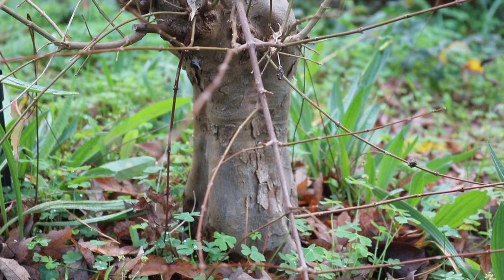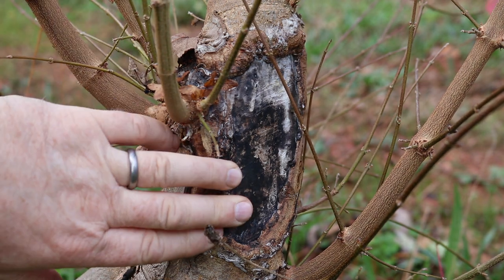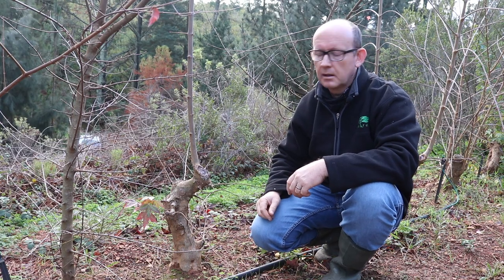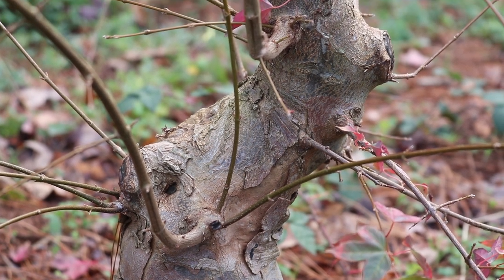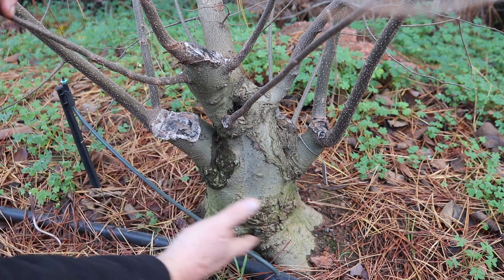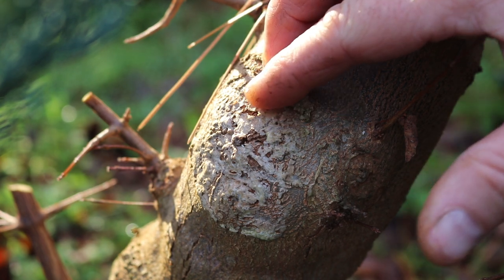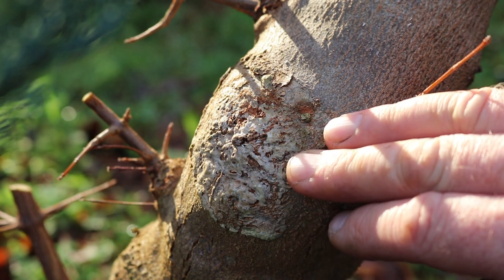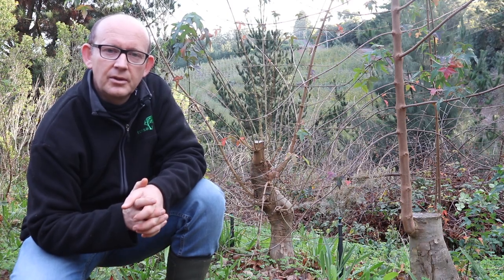Autumn tips for field growing bonsai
In this video Terry Erasmus takes you with to view some trees he is field growing for bonsai cultivation. He contemplates which trees to dig in Spring and what techniques to apply before then to prepare the trees.